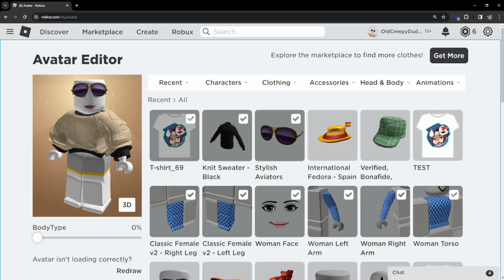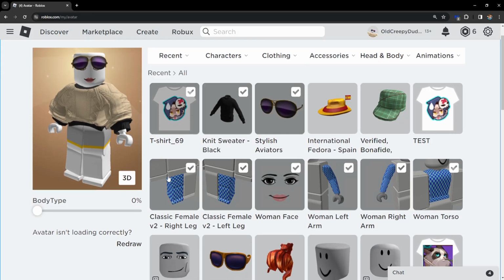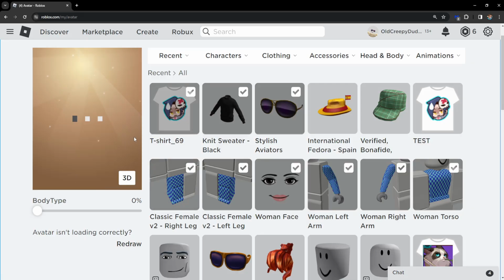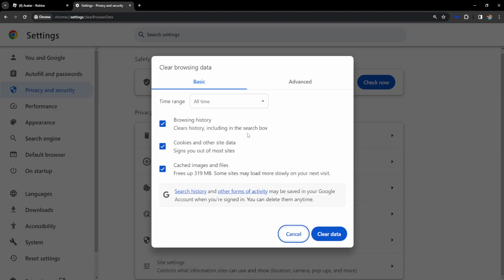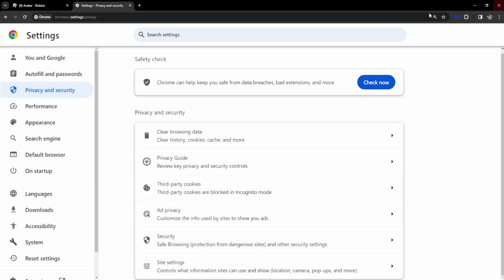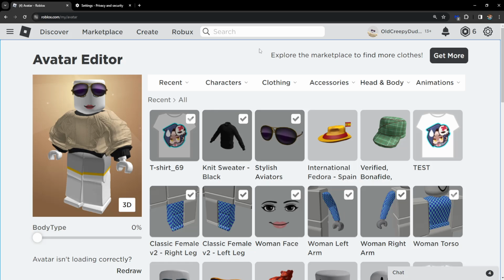How To Fix Roblox The Avatar Page Is Temporarily Unavailable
In this video I show you how to fix Roblox - The Avatar Page is temporarily Unavailable. Watch this tutorial to learn how to fix your Roblox avatar page.

Timestamps:
0:00 - Intro
0:08 - Fix 1
0:19 - Fix 2